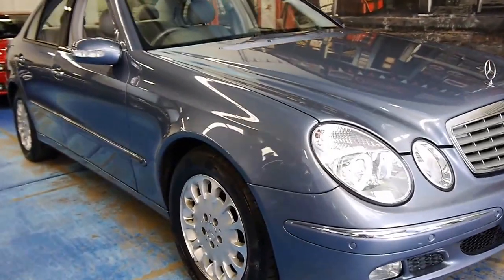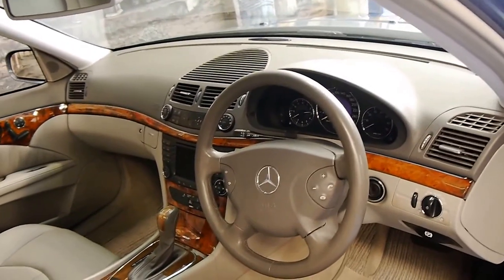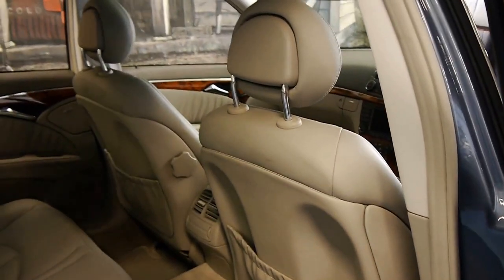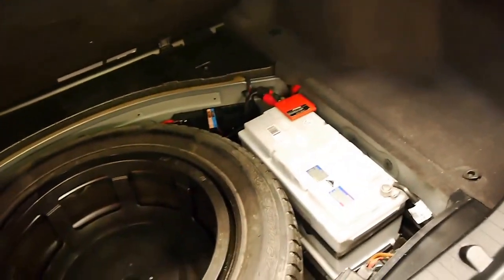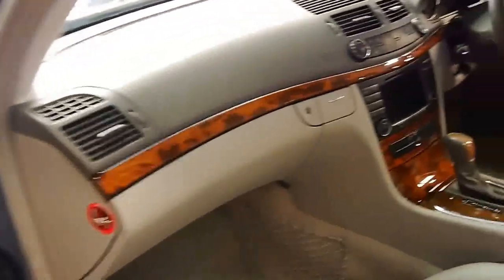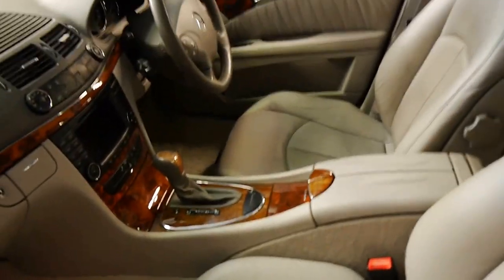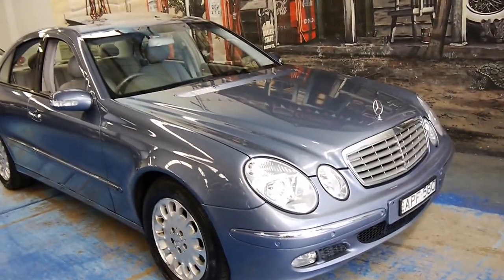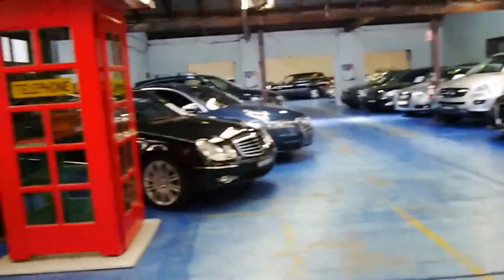2003 Mercedes Benz E320 Elegance